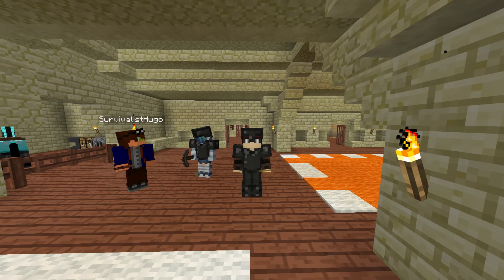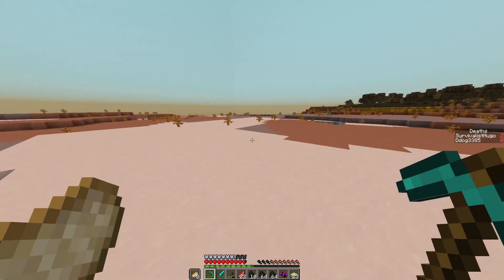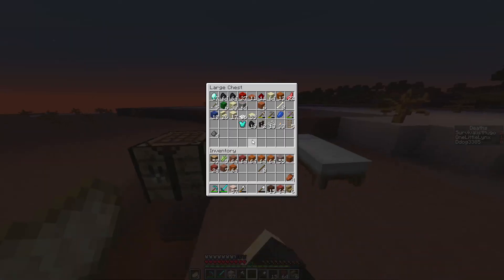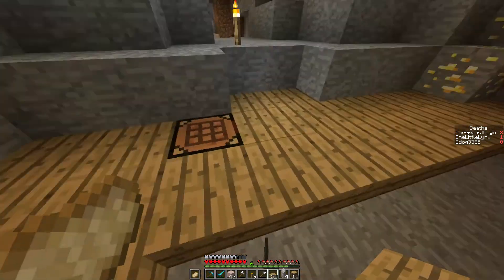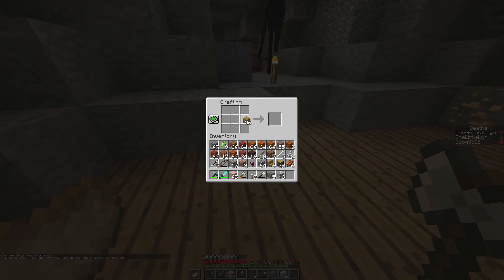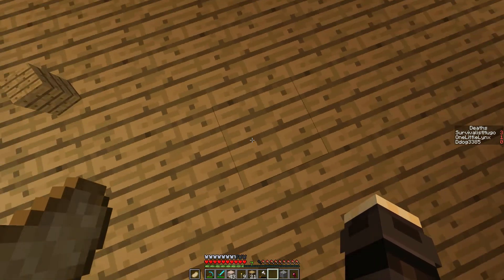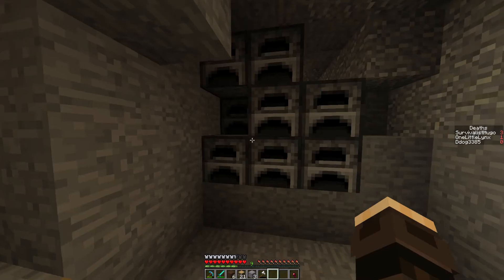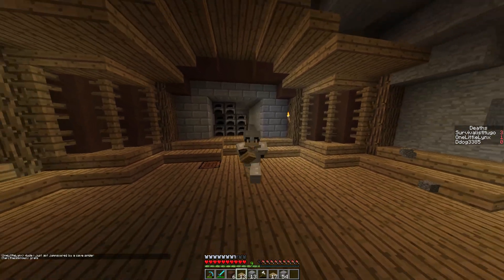Deserted Lands S2 Ep 2~ Moving Day!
Today we move out of the community house and move into our own house, located in the Mesa biome. I hope you all enjoy!

Be sure to take a look at my Twitch channel Ddog3385!

Wanna participate in a Minecraft UHC?

Participants
Ddog3385
Survivalist Hugo- No Channel :(